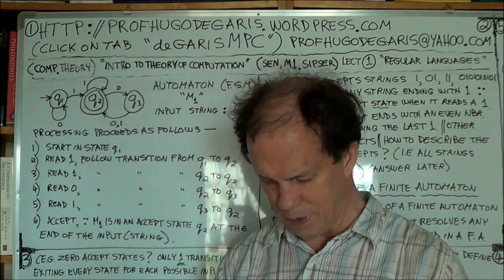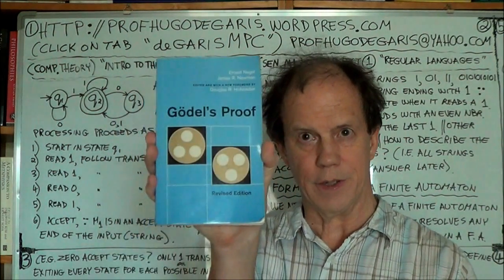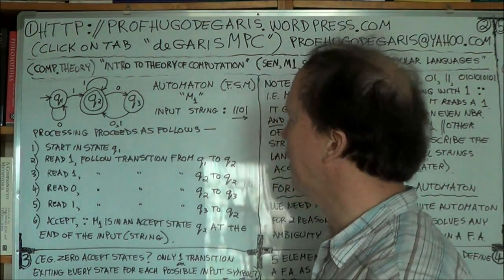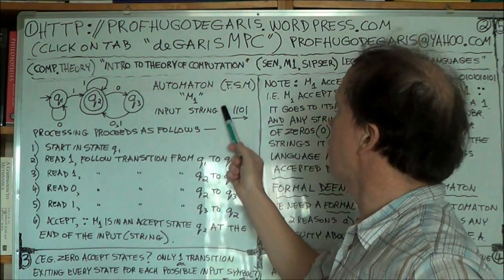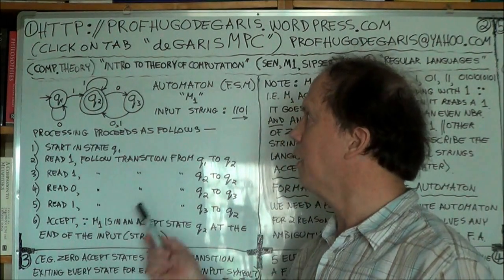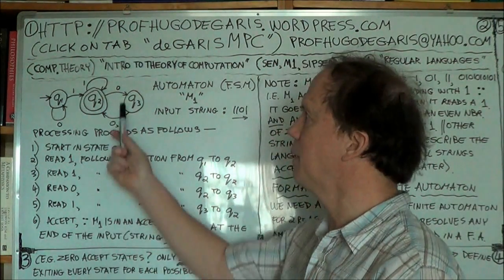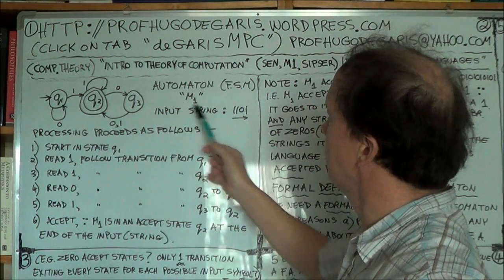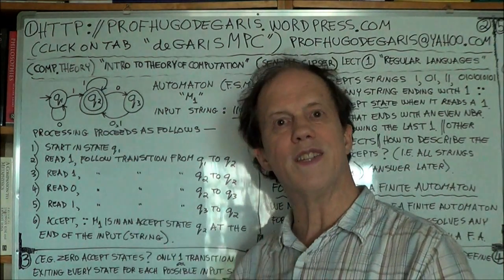deGarisMPC ThComp1e 2of3 Sen,M1,Sipser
Theory of Computation (Sen, M1, Sipser) Lect. 1e ("Reg.Languages"), Part 2 of 3